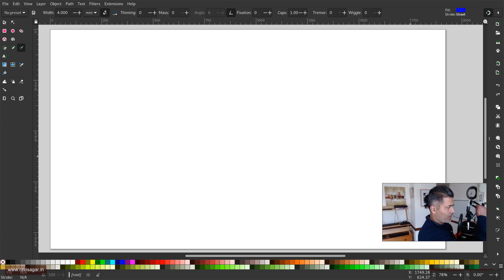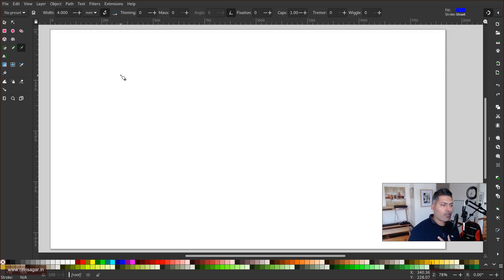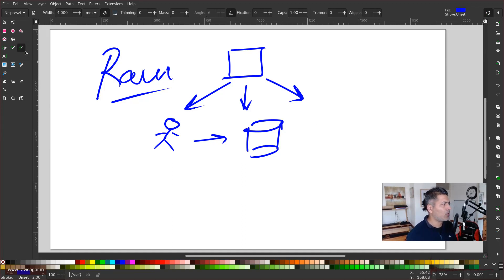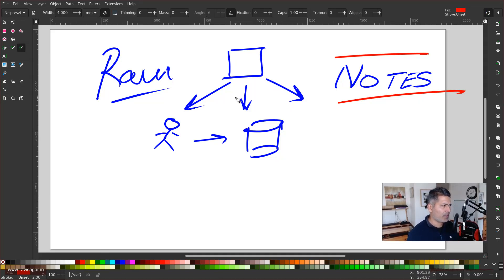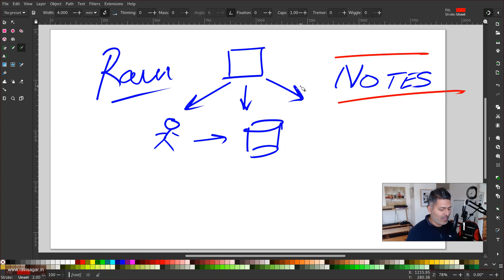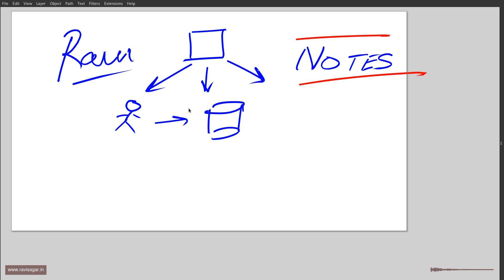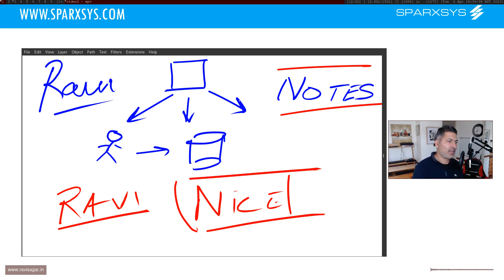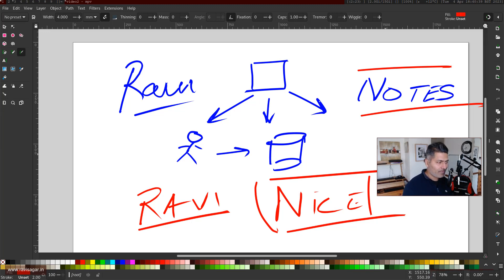Inkscape - Whiteboard with handwriting in full screen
You can use Inkscape as a whiteboard for handwritten notes and you can also go full screen.